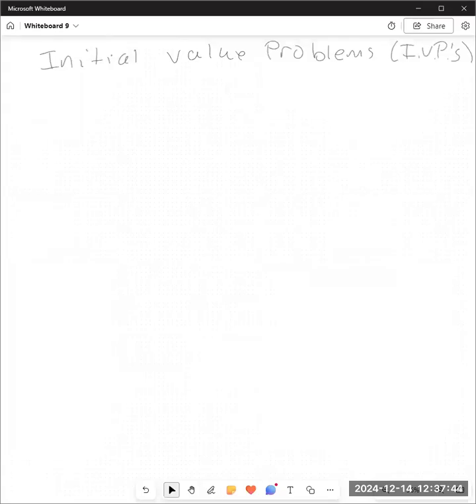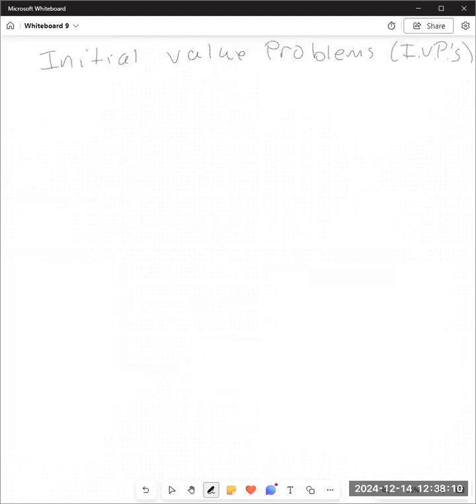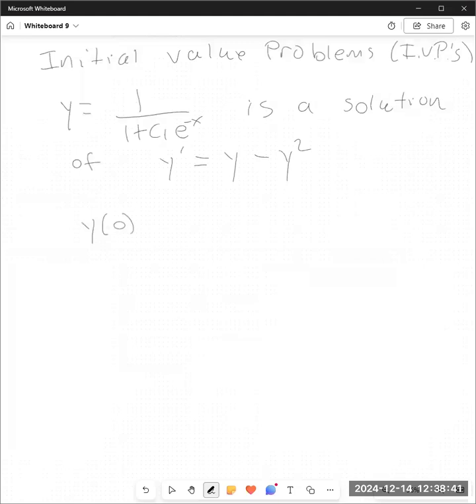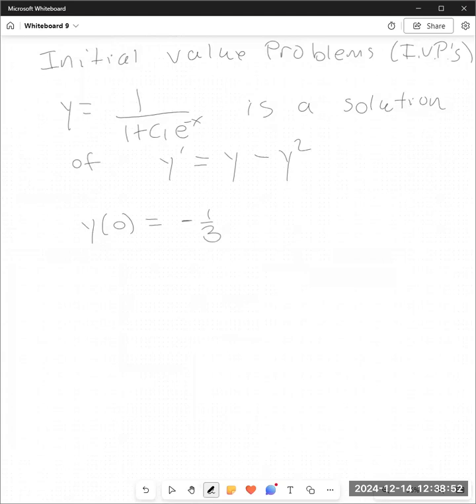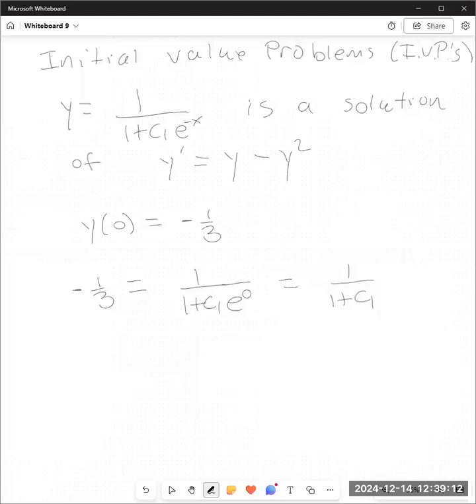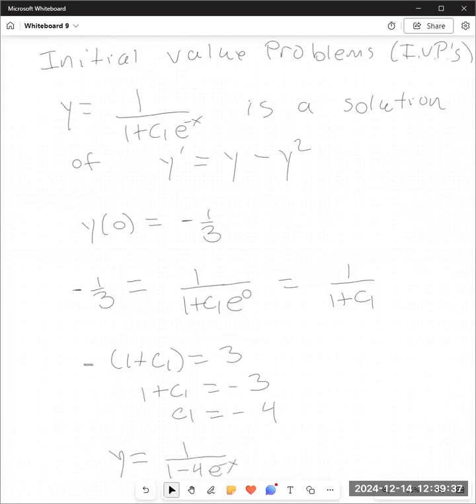Solving Initial Value Problems (I.V.P.'s)